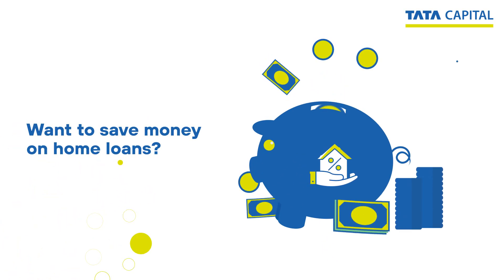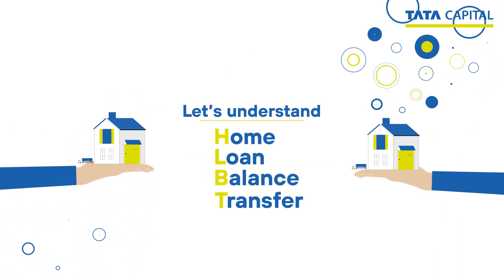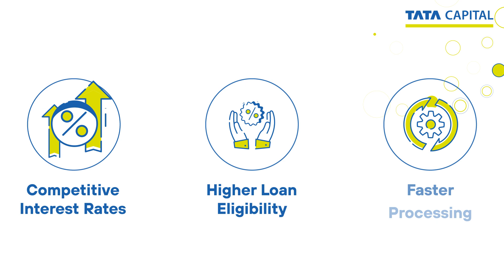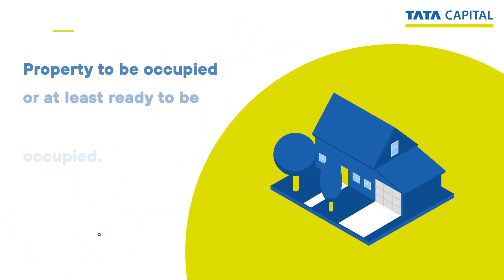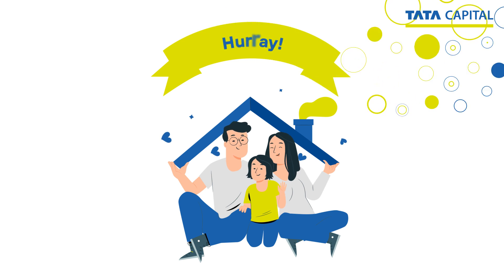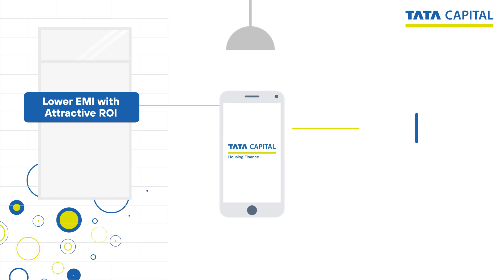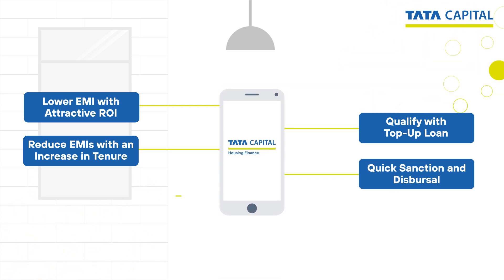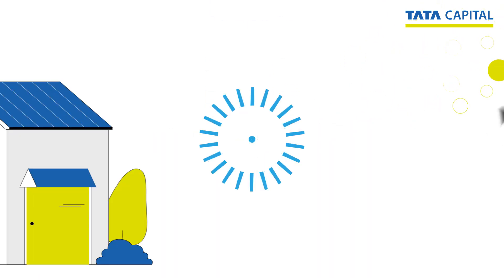Everything you need to know about Home Loan Balance Transfers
Unlock the secrets to smarter home loan management with Tata Capital's comprehensive guide on Home Loan Balance Transfer. In this video, we break down the process of transferring your home loan to enjoy better interest rates and added benefits. Learn about the advantages, eligibility criteria and a step-by-step guide to making a seamless switch. Make your homeownership journey more rewarding and economical. Watch now to make informed financial decisions with Tata Capital!